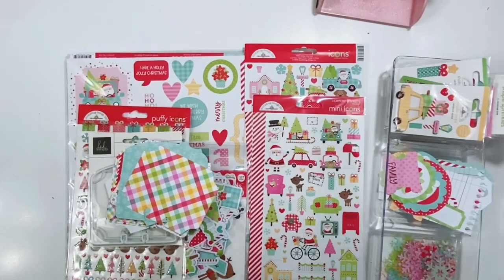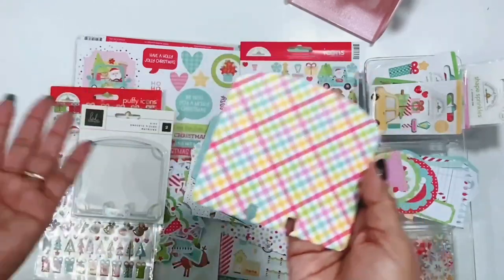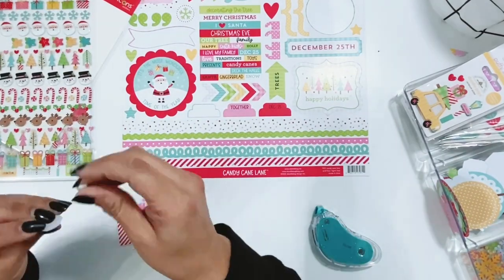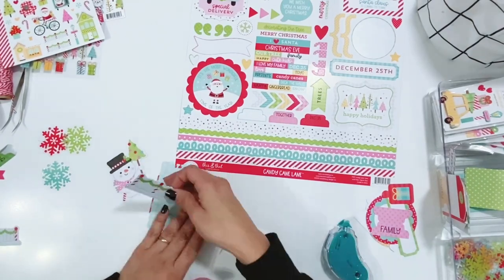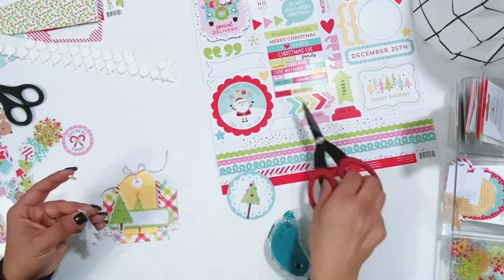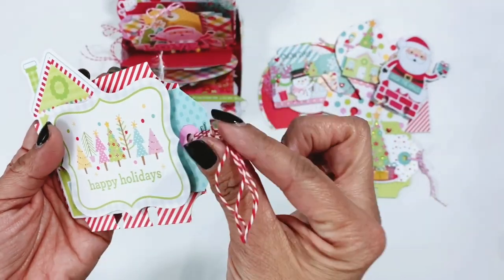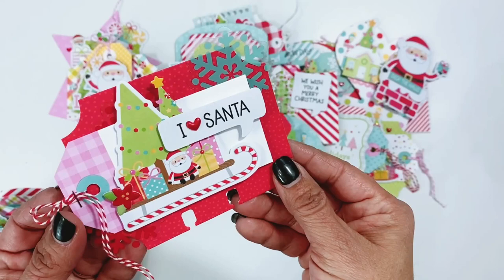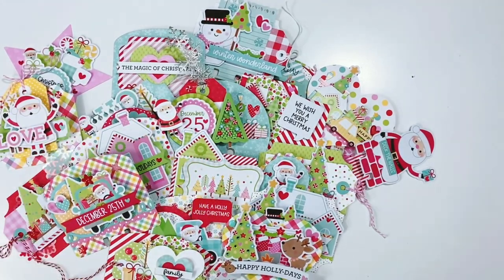Candy Cane Lane Memorydex Box & Cards | Doodlebug Design Creative Team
Hello Everyone! Today I am sharing a Memorydex box filled with memorydex cards completed with the Doodlebug Design Candy Cane Lane!

Memorydex on Amazon